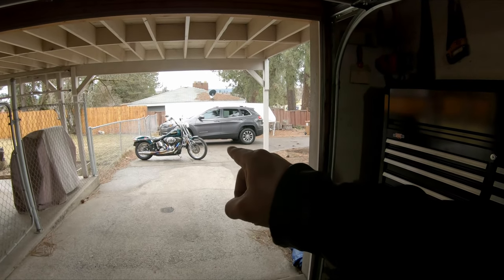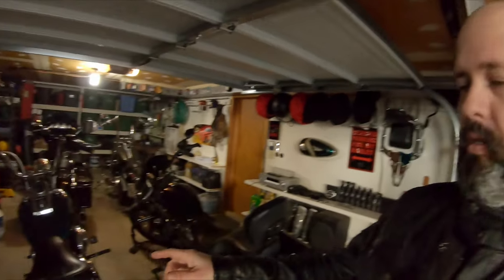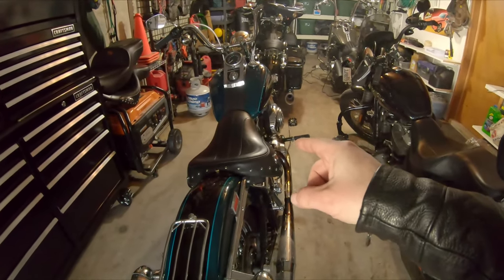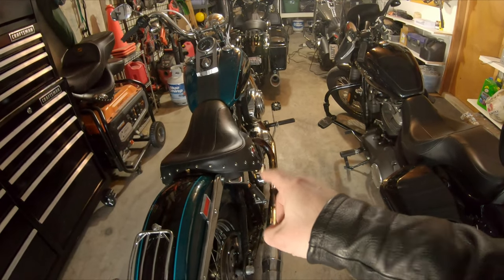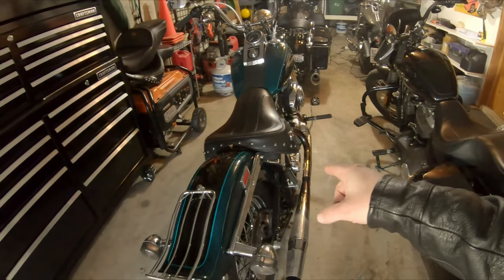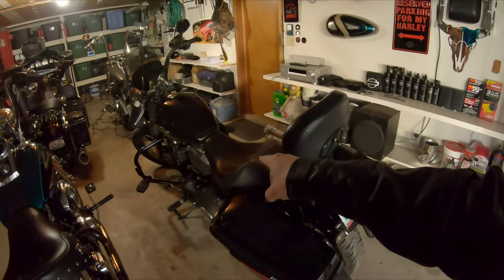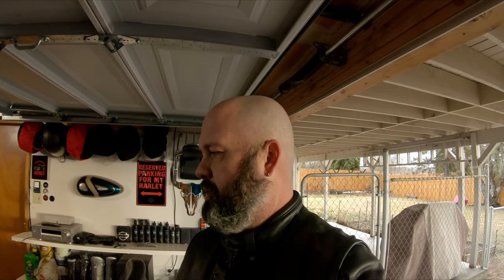I lowered the Springer for free, time for an update